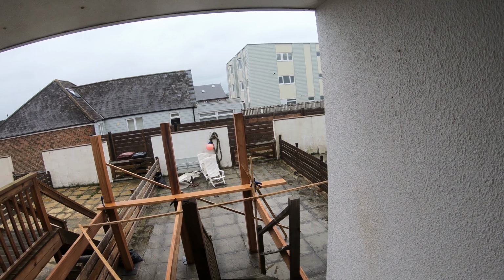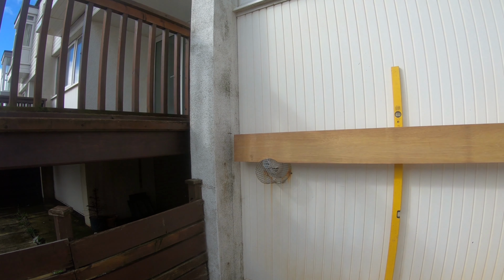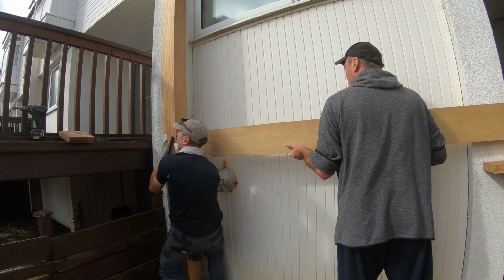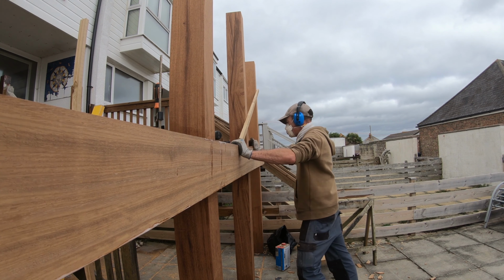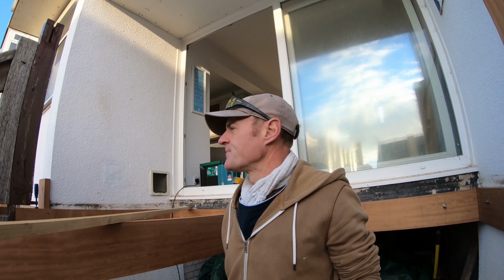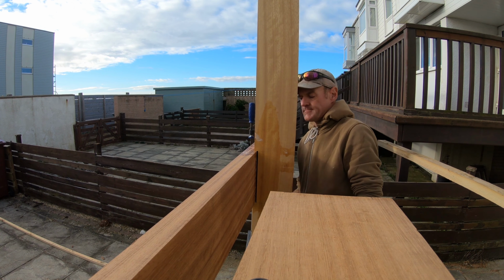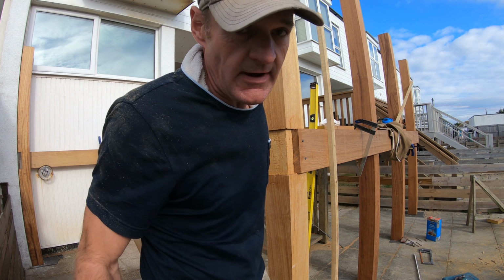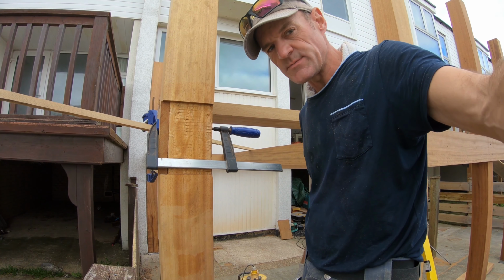Balcony Build Part Two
Building an Iroko hardwood balcony.
Fitting posts and basic frame work